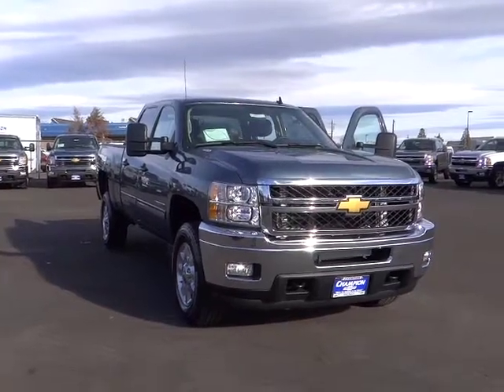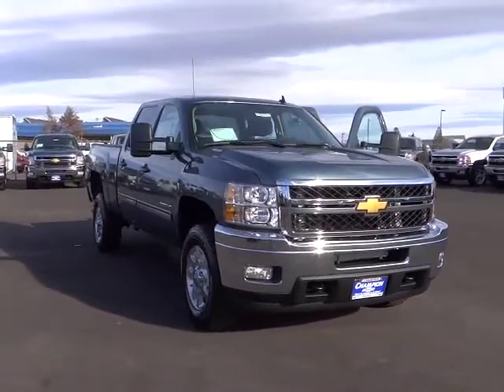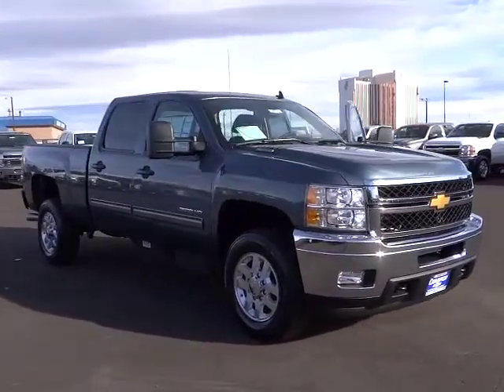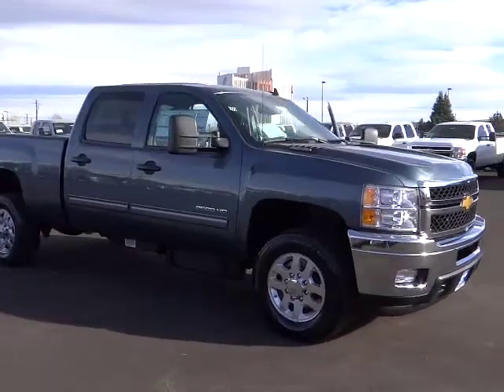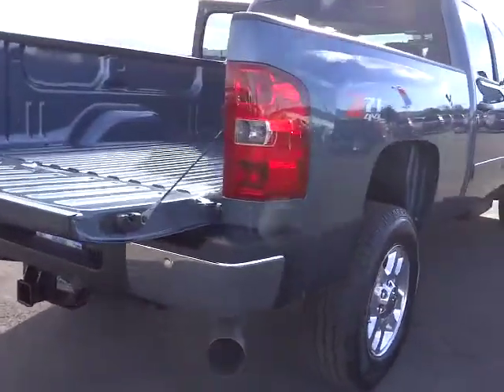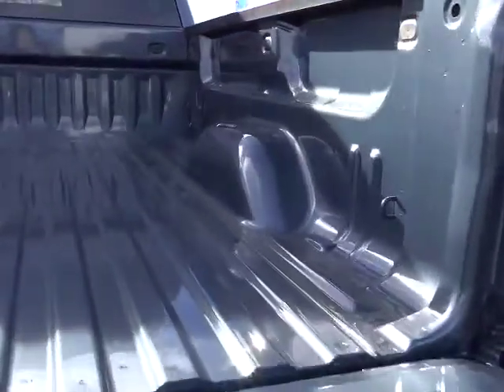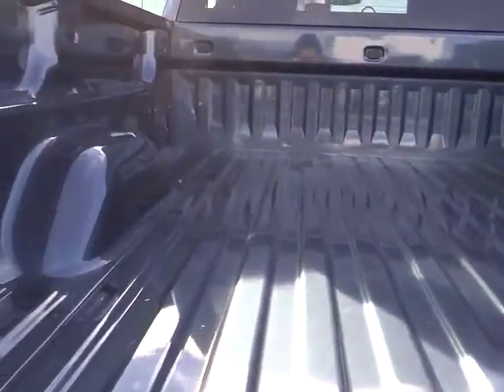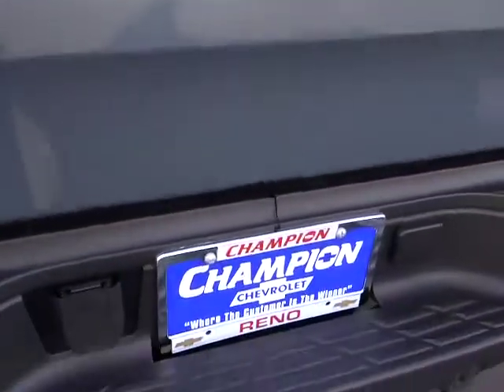2014 Chevrolet Silverado 2500HD Carson City, Reno, Yerington, Northern Nevada, Elko, NV 14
2014 Chevrolet Silverado 2500HD  - Stock#: 14-0295 - VIN#: 1GC1KXC88EF169650